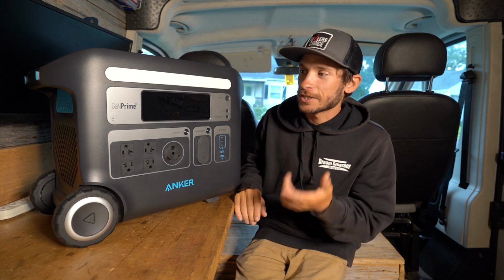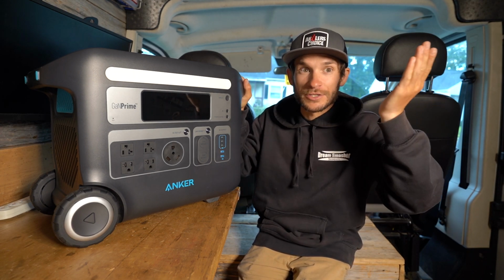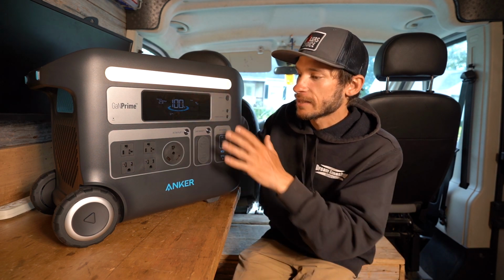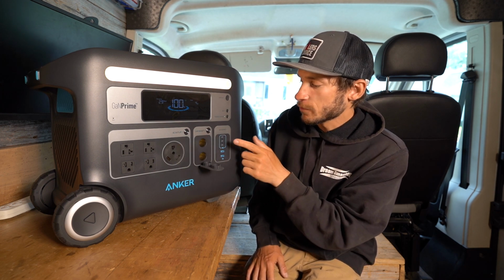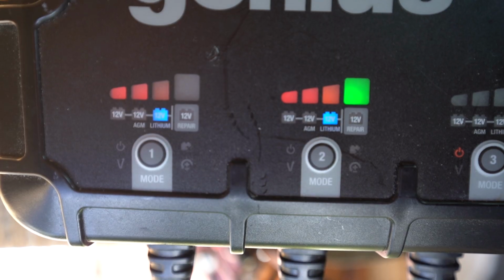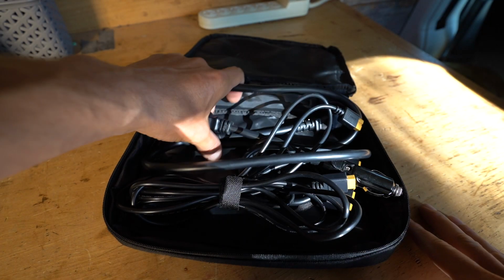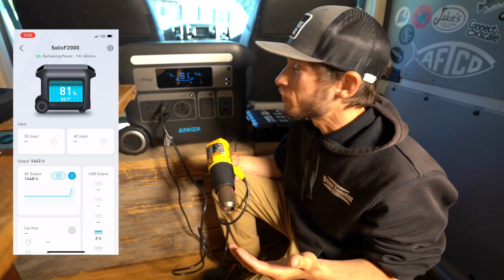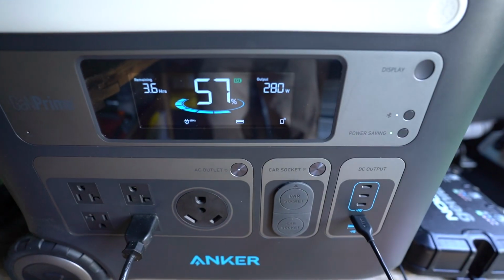If You Travel to Fish You NEED THIS || Anker SOLIX F2000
Valid Date: from Oct 10 ~ Oct 11
Get a $600 discount on the Anker SOLIX F2000. Lowest price ever!

One of the most common questions I get when people find out I sleep in the van when I go on fishing trips is how do you charge your boat batteries? I figured this would be a great opportunity to share the Anker SOLIX F2000 and some of it's features. If you're looking for something to keep you fishing even if you're sleeping at the boat ramp, make sure to check out the Anker SOLIX F2000.